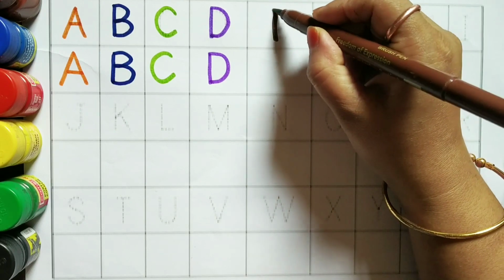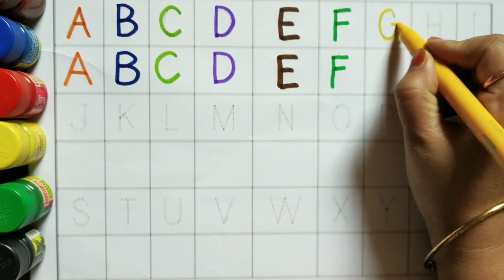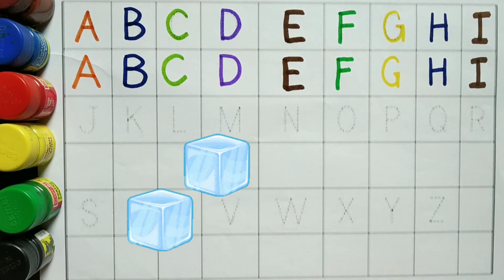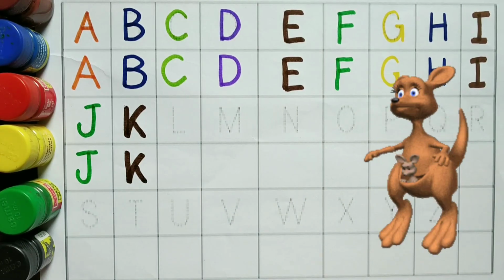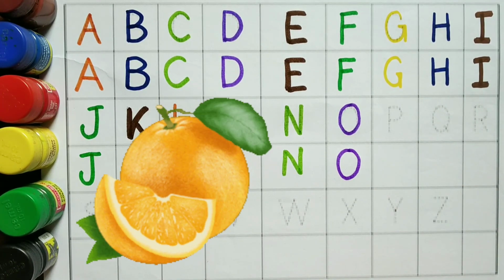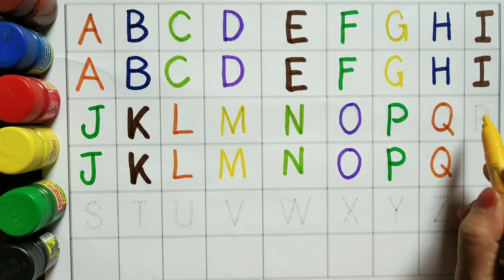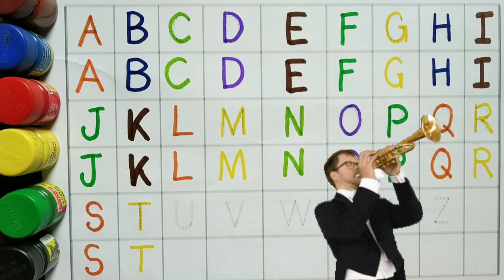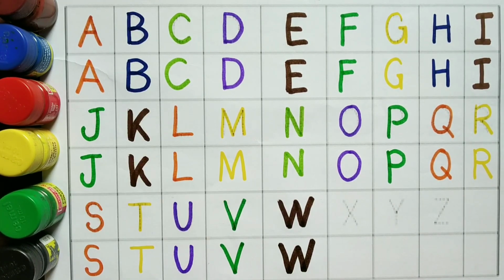Abcd, alphabets l a for apple b for ball c for cat , abc learning for toddlers l abcde 334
Abcd, alphabets l a for apple b for ball c for cat , abc learning for toddlers l abcde

1. alphabet for kids
2. abc song
3. a for apple b for ball c for
4. alphabet song
5. apple apple
6. abcd abcd
7. A for apple b for ball c for cat
8. A se anar a se aam
9. A for apple wala video
10. A for apple video cartoon
11. A for apple b for ball c for cat d for dog
12. A for apple
13. ABCD
14. K se kabutar kha se kabutar
15. A for apple b for
16. Varnmala
17.
18.
19.
20.
21. abc
22. abcd
23. abcde
44. a for apple
25. a for apple b for ball
26. a for apple b for ball c for cat
27. a for apple b for ball c for cat d for dog
28. a for aroplane
29. a for aroplane b for banana
30. a for aroplane b for banana c for car
31. a for apple
32. abcdefg
33. English alphabet
34. abcd cartoon
35. a for apple bi for boy
36. alphabet songs
37. a for apple a for ant
38. nursery rhymes
39. a for apple song
40. abc songs for children
41. abcd rhymes
42. a for apple b for ball c for cat d for dog
43. abcd alphabet
44. k se kabutar kha se khargosh
45. a for apple b for badka apple
46. a se anar aa se aam
47. a for apple b for ball
48. abcd
49. a for apple wala
50. a bcdefg
51. abcd varnamala
52. a se anar in hindi
53. k se kabutar
54. Alphabet songs for children
55. abc alphabet songs
56. abcd varnamala
57. english varnamala
58. english alphabet
59. A for apple
60. kids alphabet
61. a b cd song
62. bacchon ki abcd
63. abc abc
64. abcd ka videos
65. abcd ka new video
66. abcd today video
67. abcd 2022
68. a for Apple new video 2022
69. a for apple b for ball today video
70. A b c d song
71.
72.
73. most popular video abcd
74. a for apple important video
75. today abcd
76. mantu study class ka video
77. abcd mantu study class
78. bacchon ka abcd video
79. a for aeroplane b for banana video
80. a for apple b for ball c for cat d for dog e for elephant
81.
82.
83.
84.
85.
86. a b cd
87. abcd song
88. abcd cartoon
89. cartoon
90. abc song
91. Apple
92. abcd wala cartoon
93. abcd abcd abcd abcd
94. b for ball
95. abcd video
96. alphabet
97. abcd a for apple
98. abc cartoon
99. a for apple wala
100. ice cream